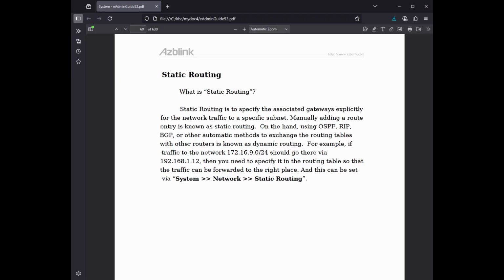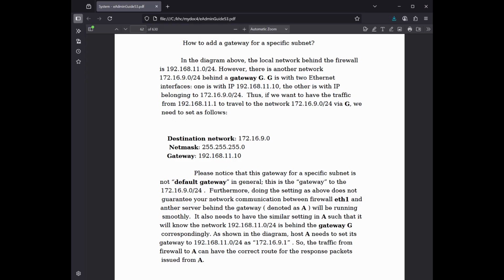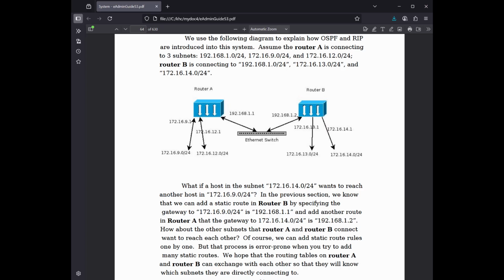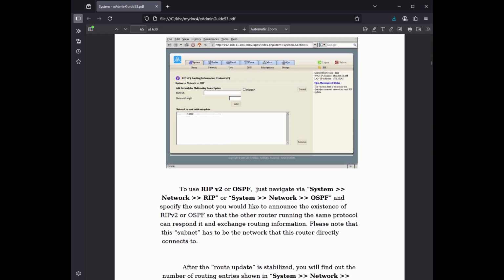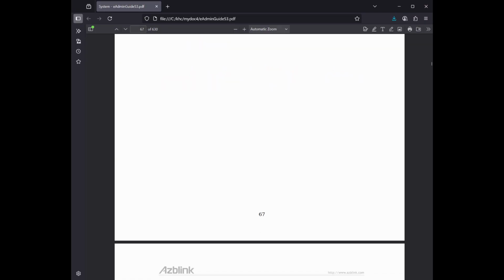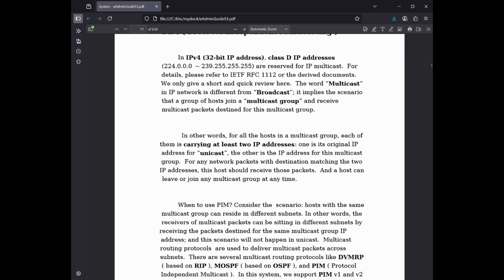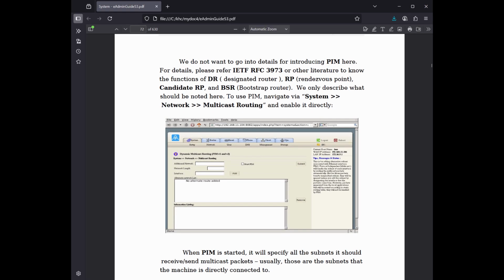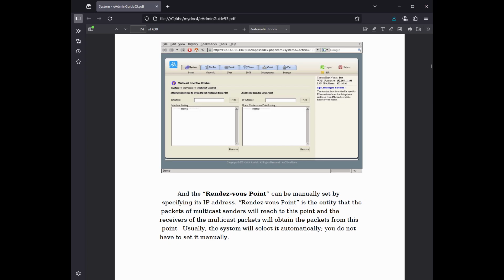04 en Azblink Admin Guide - Static Routing, OSPF, RIP v2 and PIM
Static Routing
 Example: Add Route to other Subnet via Gateway
 OSPF and RIP v2
 OSPF Authentication
 PIM ( Protocol Independent Multicasting )